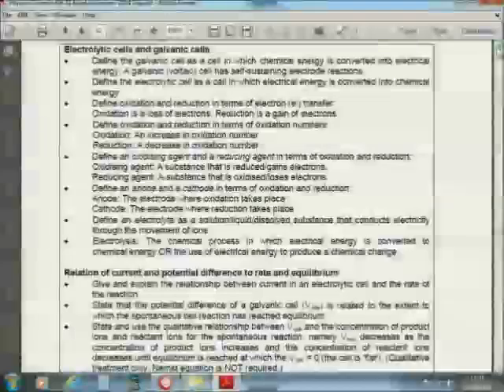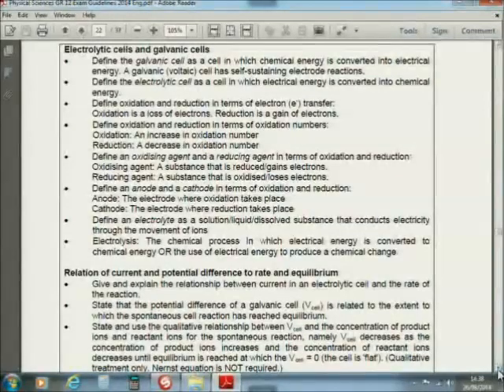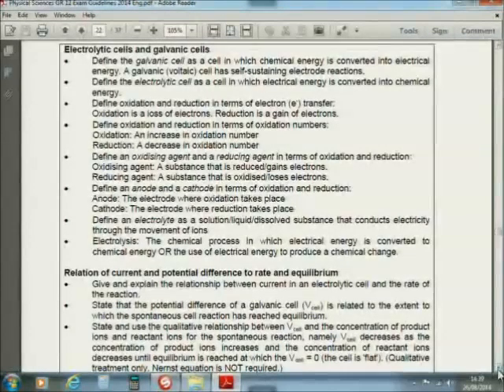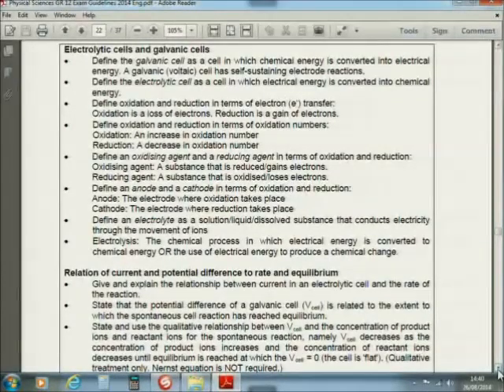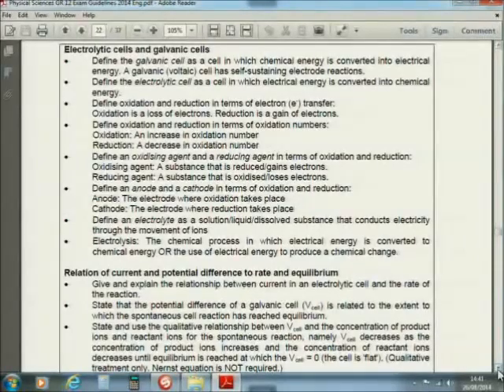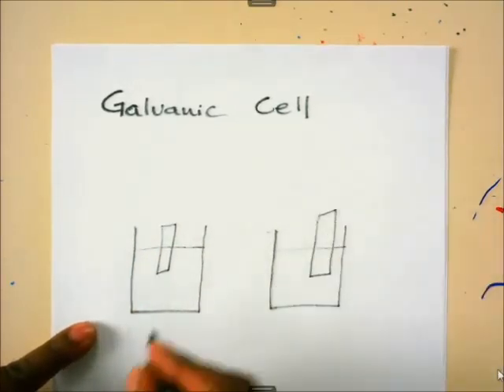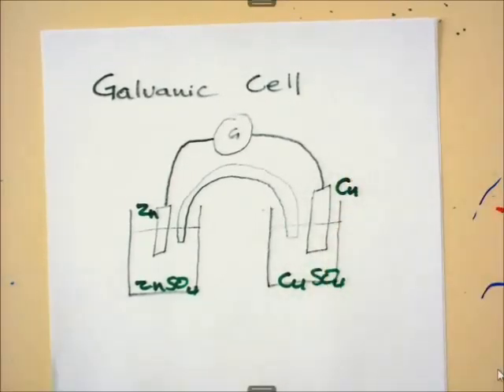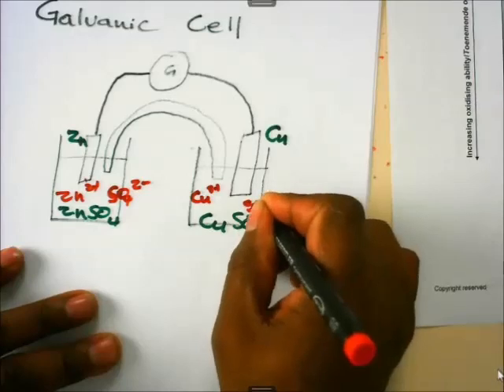Physical Science - Electrochemical reactions & Fertiliser industry 01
electrochemical reaction, any process either caused or accompanied by the passage of an electric current and involving in most cases the transfer of electrons between two substances—one a solid and the other a liquid